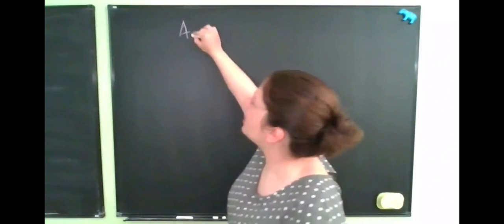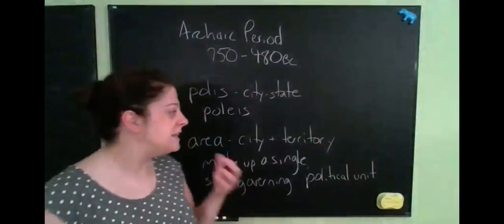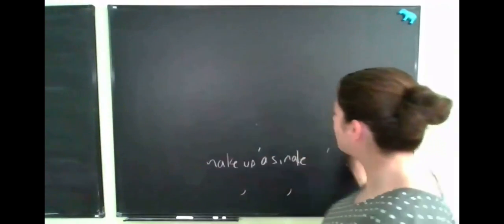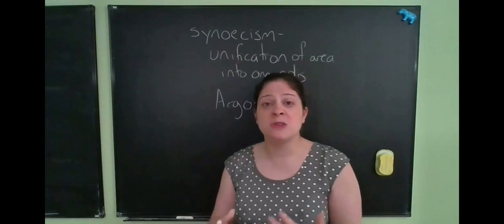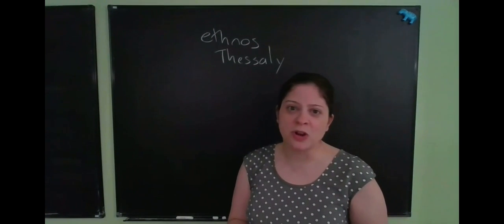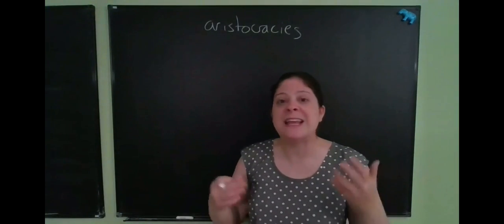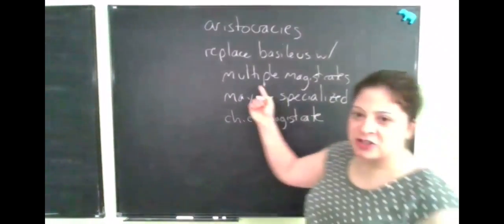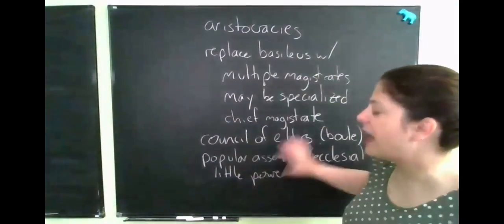Greek Civilization - Part Fourteen - The Rise of the Polis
Greek culture for everyone! Polis is a Greek city!